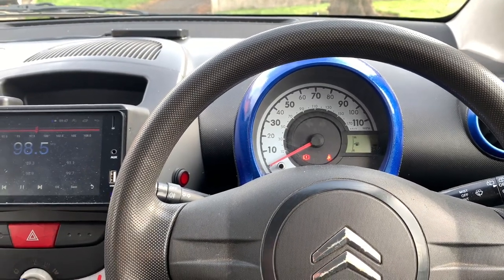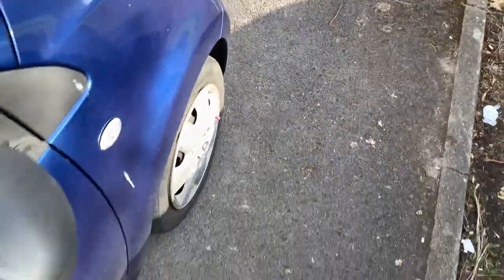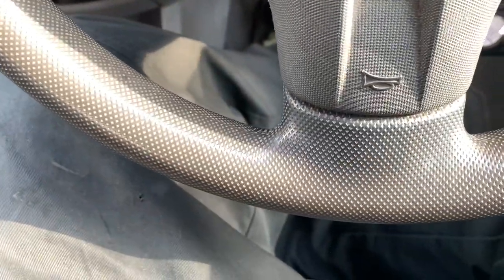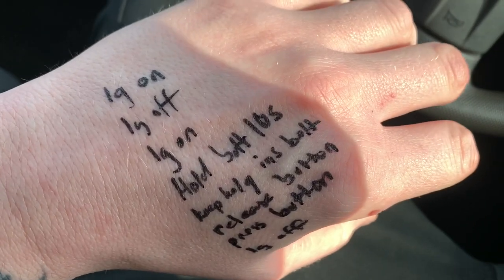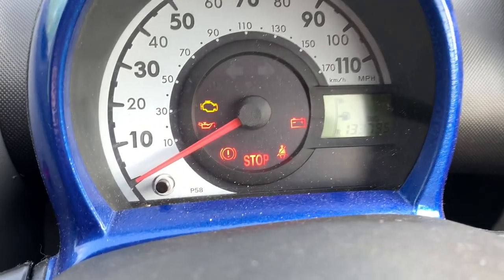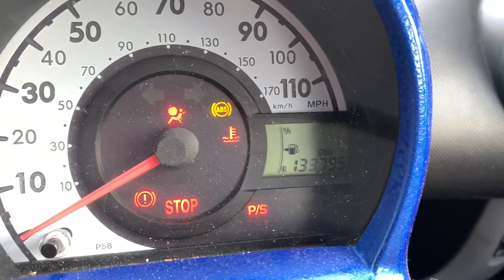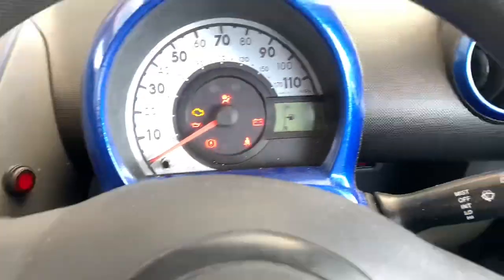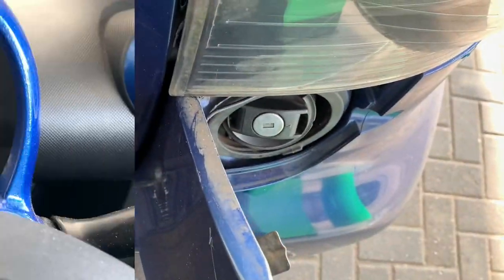How Disable the Seatbelt Warning Beeper on Citroen C1/107/Aygo/CityBug)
Turn off the seatbelt warning chime on C1/Aygo/107 via dash. DIY, no tools required.